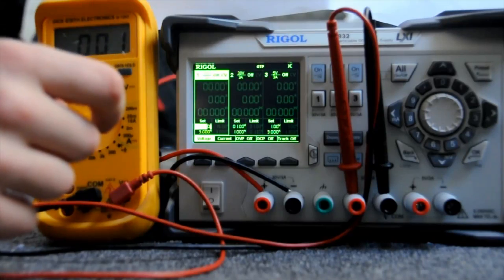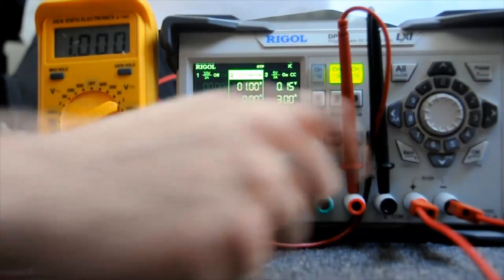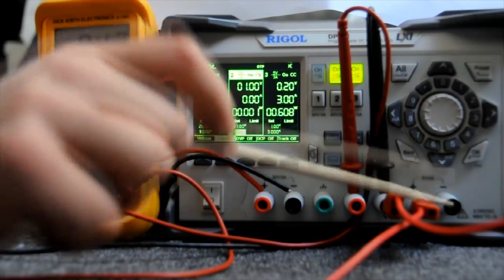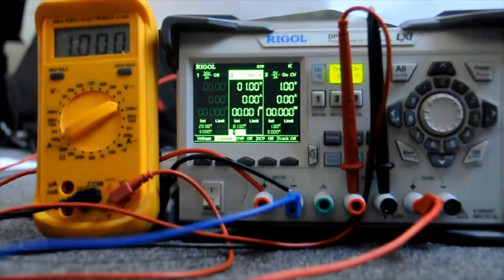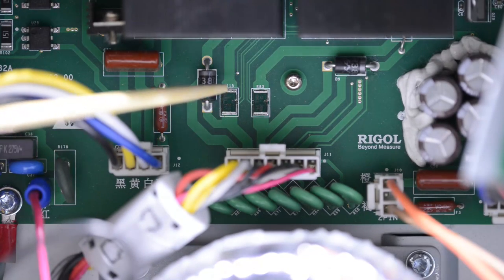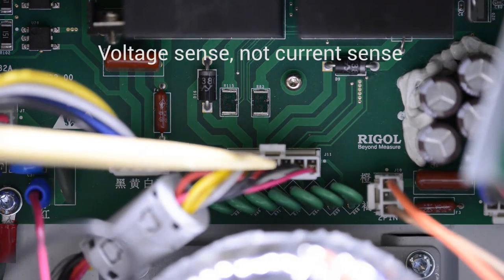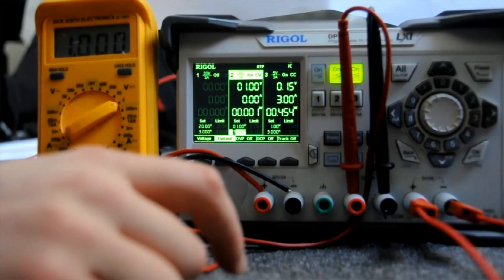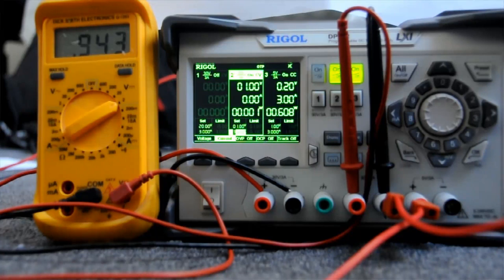Rigol DP832 voltage measurement flaw demonstrated/explained